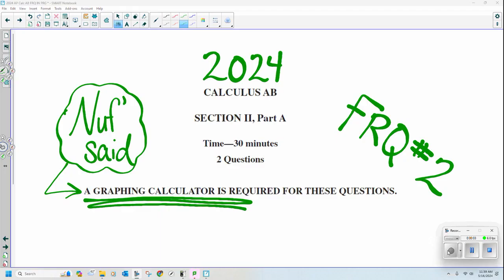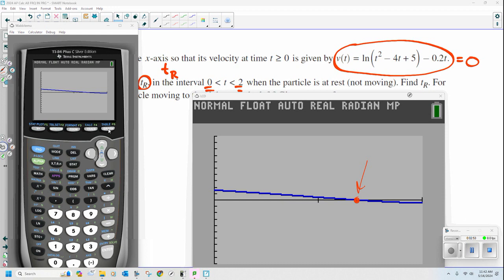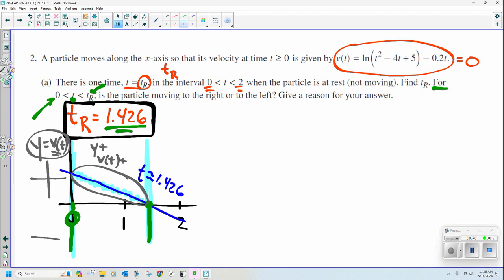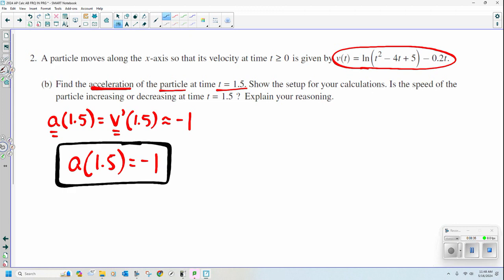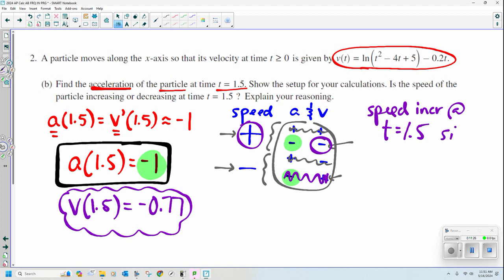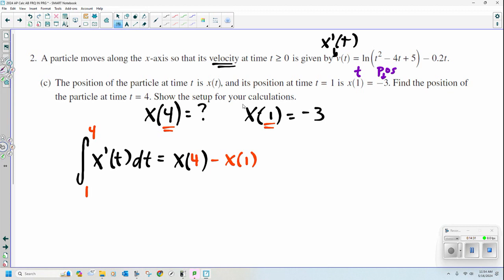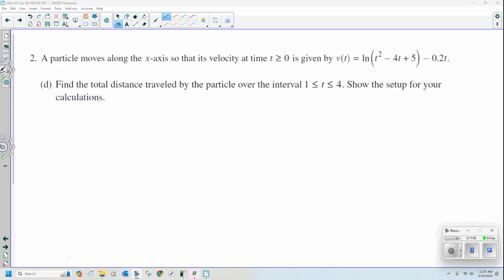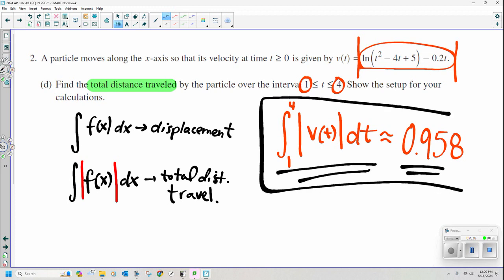2024 AP Calculus AB Exam Problem FRQ 2 Visca the Teacher